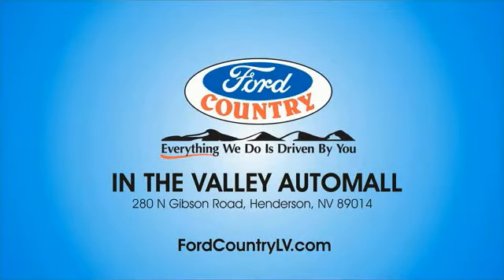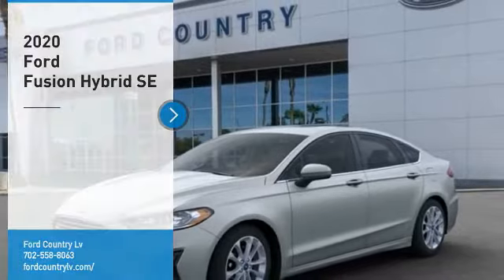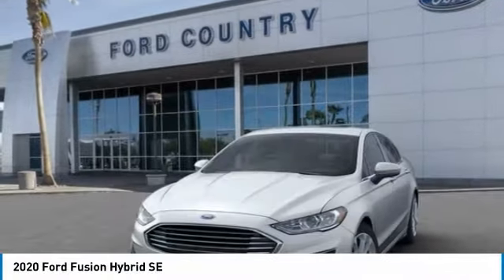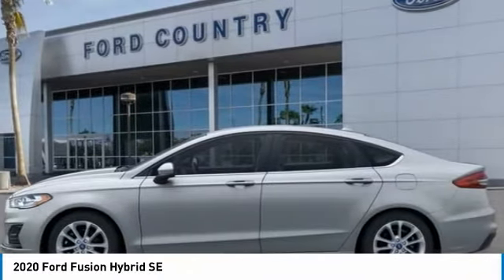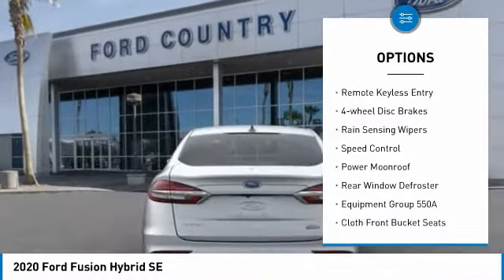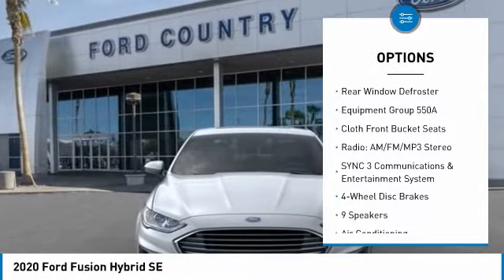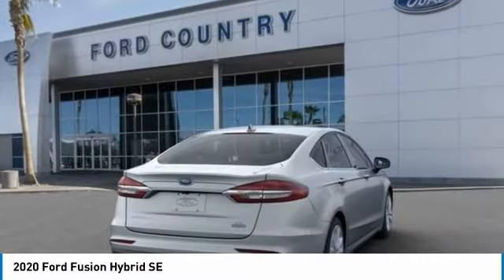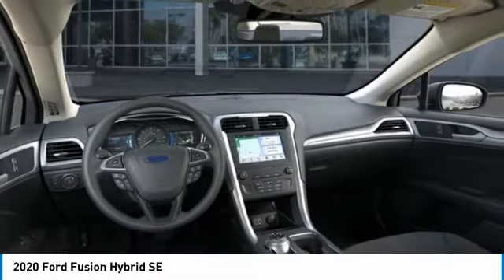2020 Ford Fusion Hybrid Henderson NV 66194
2020 Ford Fusion Hybrid SE

2020 Ford Fusion Hybrid SE Silver FWD eCVT I443/41 City/Highway MPG Price includes: $1500 - Built to Lend a Hand Ford Credit Retail Bonus Customer Cash . Exp. 04/30/2020 $2500 - Retail Customer Cash. Exp. 04/30/2020